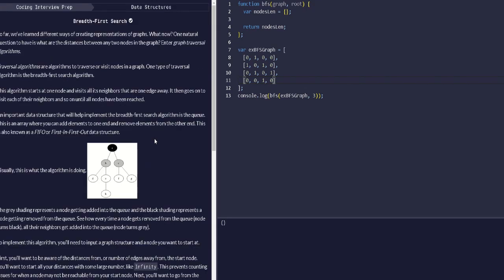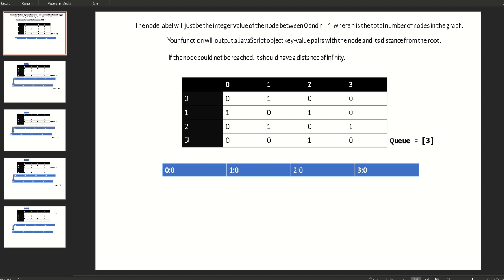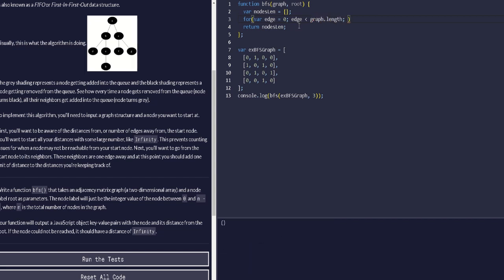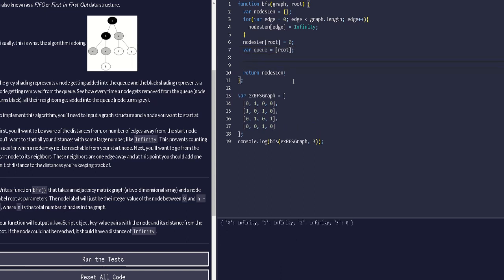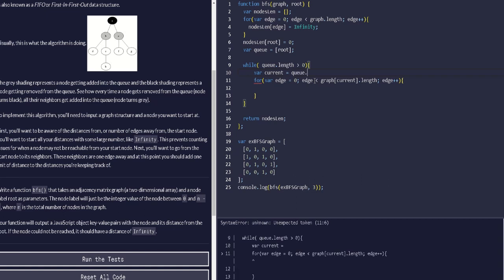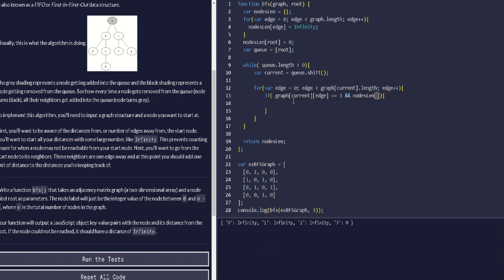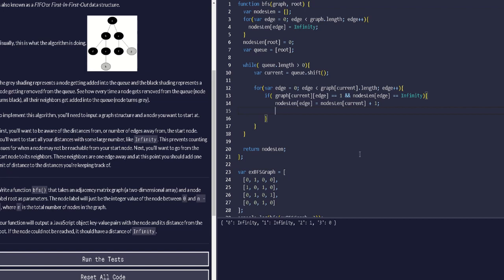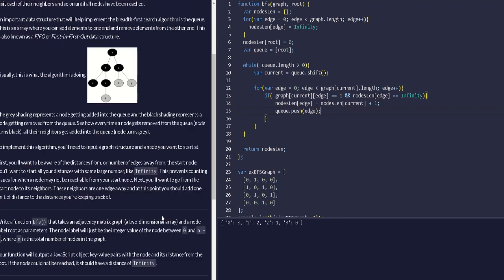breathFirstSearchAdjacencyMatrix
Write a function bfs() that takes an adjacency matrix graph (a two-dimensional array) and a node label root as parameters. The node label will just be the integer value of the node between 0 and n - 1, where n is the total number of nodes in the graph.

Your function will output a JavaScript object key-value pairs with the node and its distance from the root. If the node could not be reached, it should have a distance of Infinity.